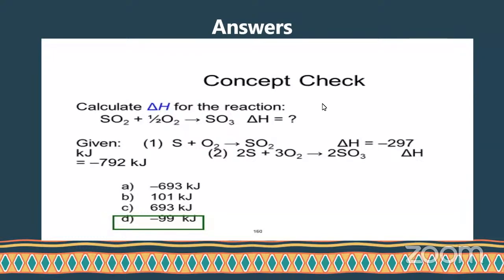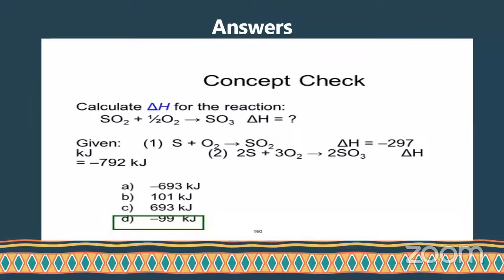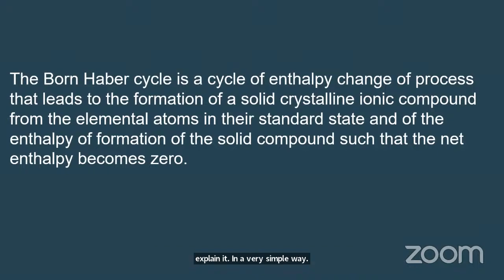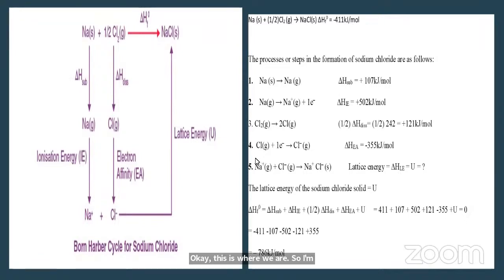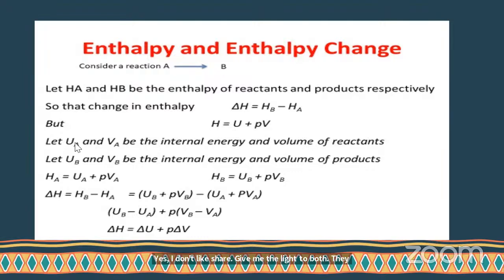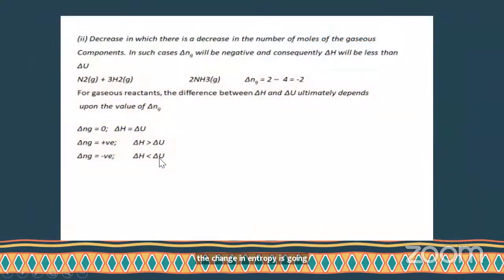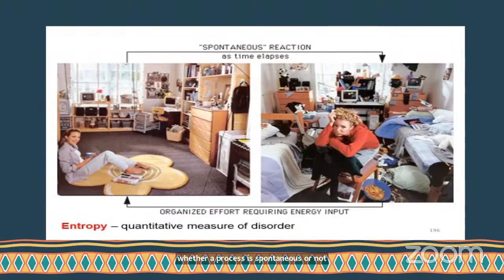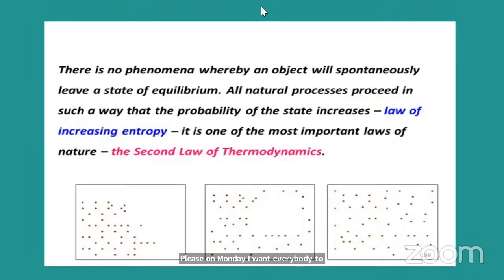CHM 121 Class_Chemistry Department Unilag Thermochemistry